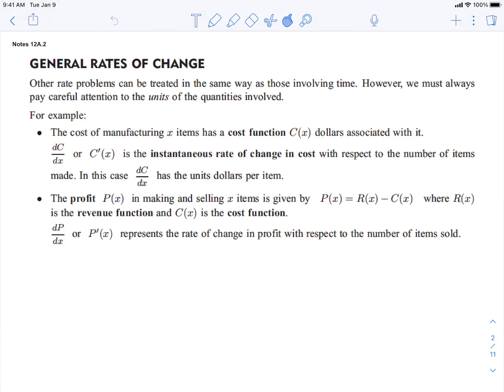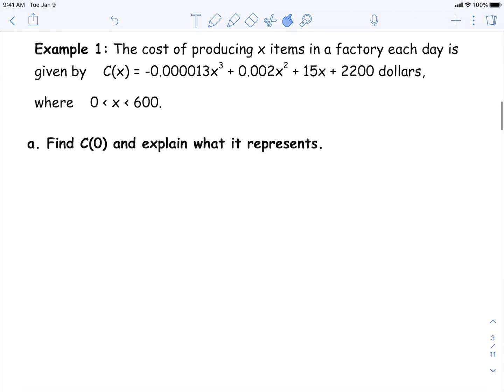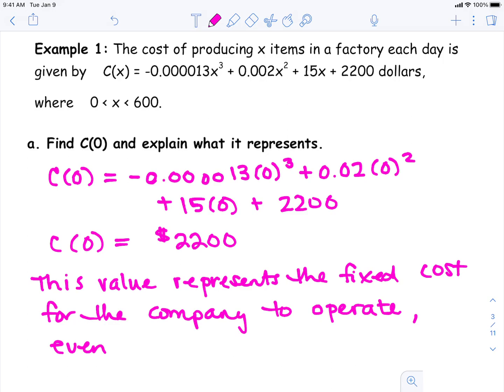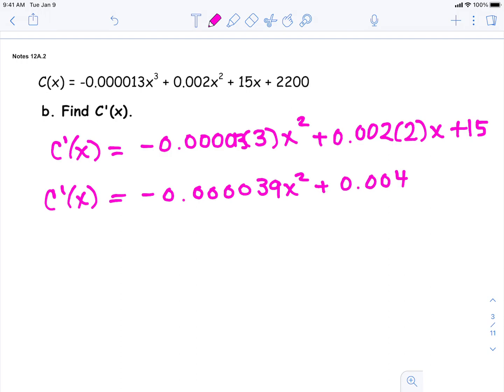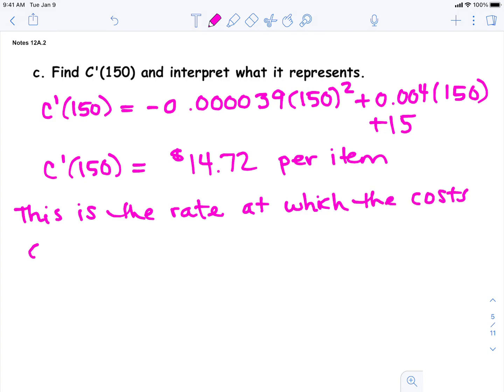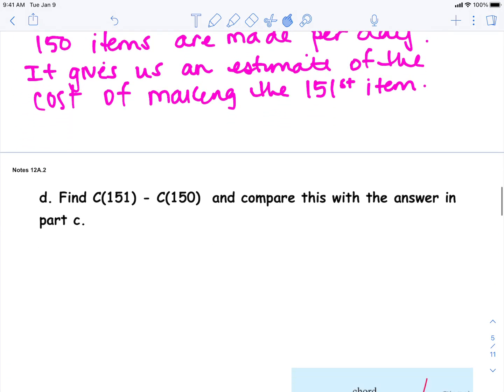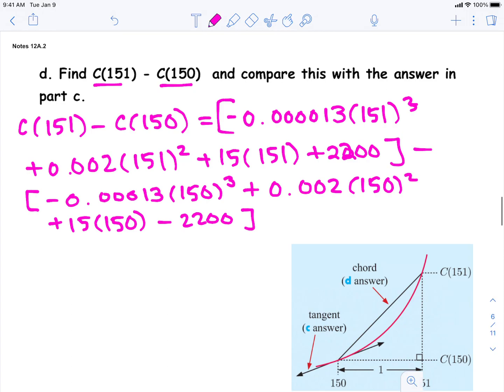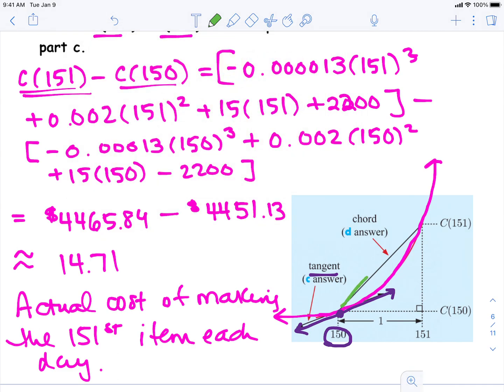Cost Function Rates of Change